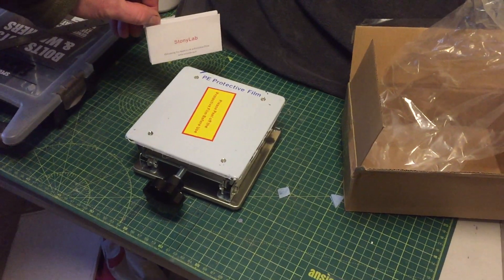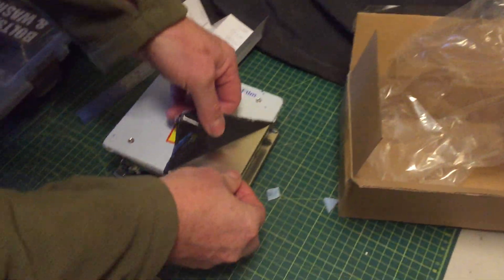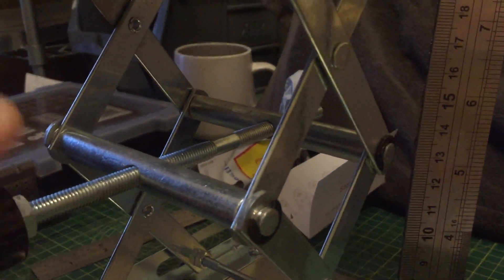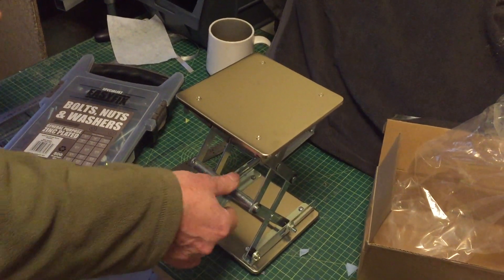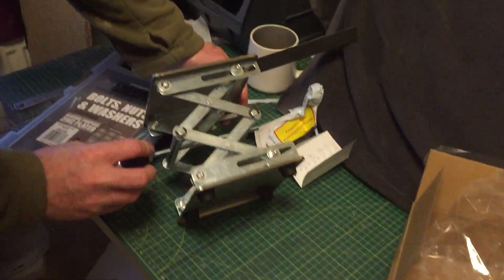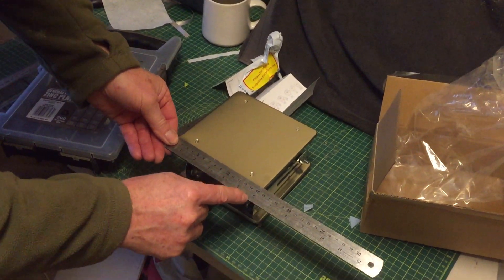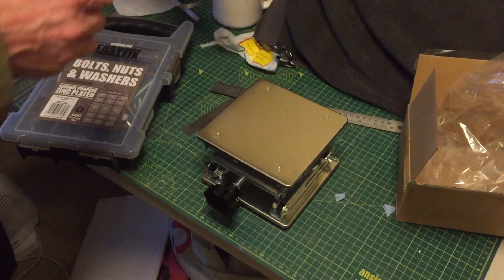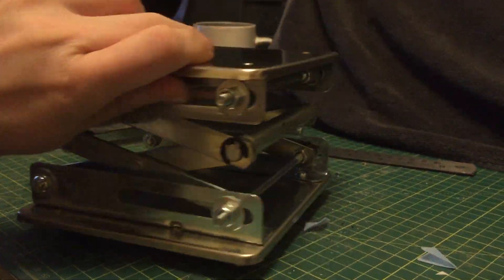StonyLab Lab Scissors Jack, 150x150 75mm to 260mm 10kg - Review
Here's our review for the fantastic StonyLab Lab Scissors Jack, this particular version is the 150mm x 150mm or 15cm x 15mm model which height from 75mm to 260mm or 7.5cm to 26cm and it can lift up to 10kg.